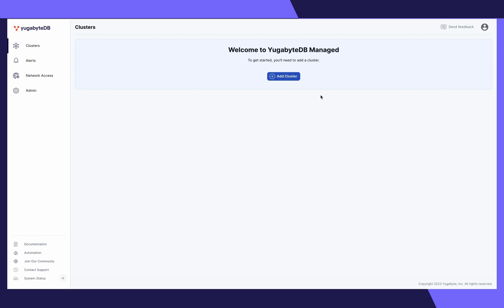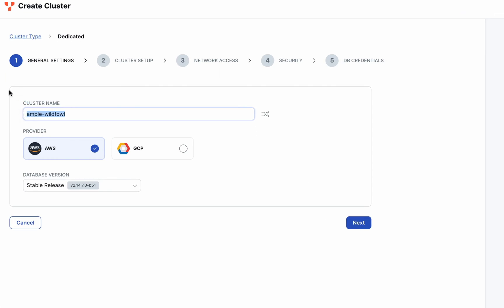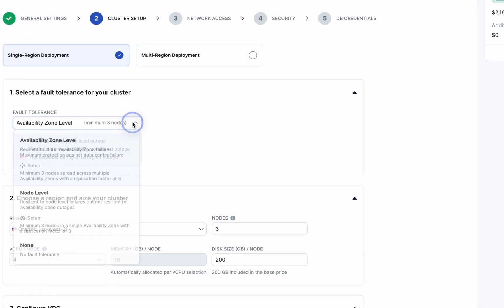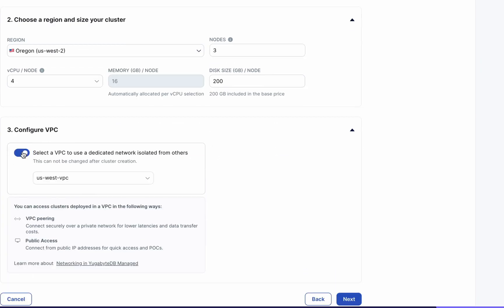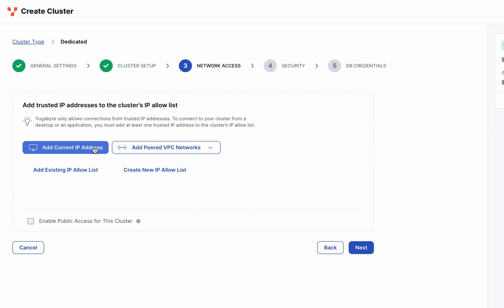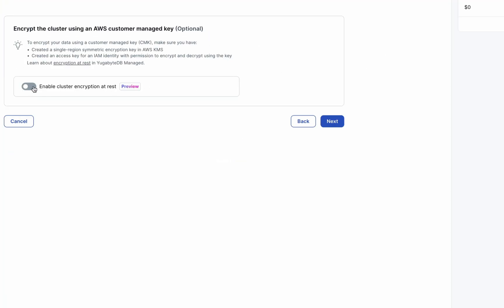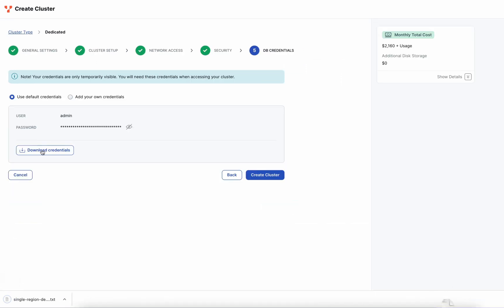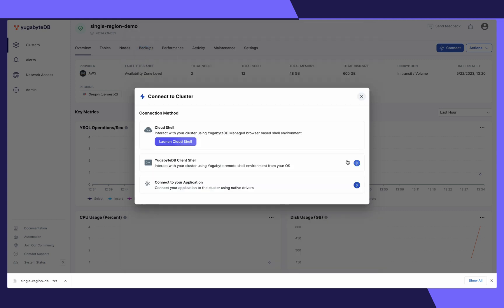Creating a Single-Region Cluster in YugabyteDB Aeon (Formerly YugabyteDB Managed)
YugabyteDB Managed is now called YugabyteDB Aeon. YugabyteDB Aeon is a PostgreSQL-compatible managed cloud database service designed for modern applications.

See how to set up and test a single-region cluster using YugabyteDB Aeon.

WHAT YOU WILL LEARN IN THIS VIDEO:

1. Selecting cluster type and setting cluster name
- Click on "Add cluster"
- Choose "Dedicated" and then select "Single region cluster"
- Input the desired cluster name

2. Configuring cluster settings
- Select cloud provider and database version
- Choose single region deployment
- Set fault tolerance, region, number of nodes, vCPUs per node, and disk size per node
- Select VPC if needed

3. Setting network access rules
- Choose desired method for setting network access rules
- Add IP addresses and enable public access if desired

4. Enabling AWS customer-managed keys (optional)
- Skip this step for this demo

5. Setting up database credentials
- Use default credentials or add custom ones
- Download credentials before creating the cluster

6. Connecting to the cluster
- Click "Connect" in the top right corner
- Choose desired connection method

Key learnings
- How to set up a single-region cluster using YugabyteDB Aeon
- Configuring cluster settings such as fault tolerance, number of nodes, and vCPUs per node
- Setting network access rules and database credentials